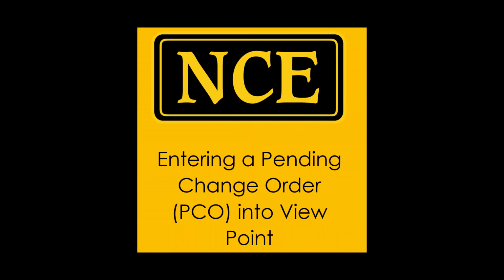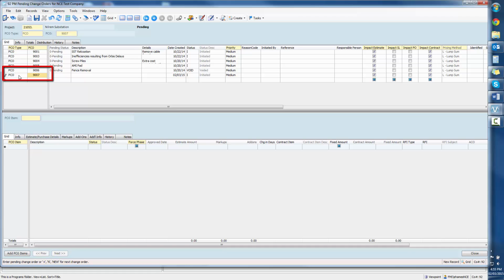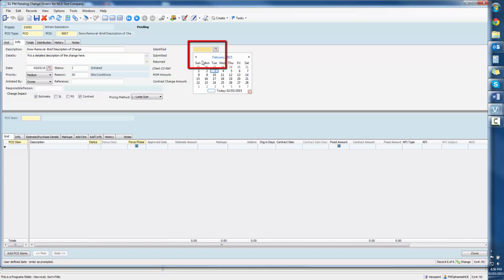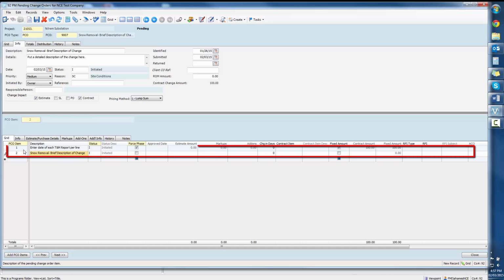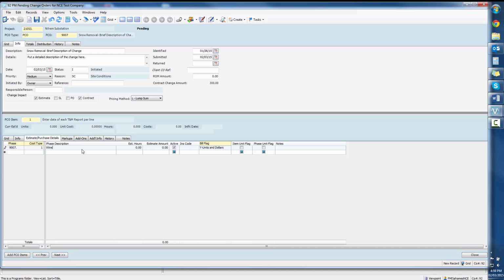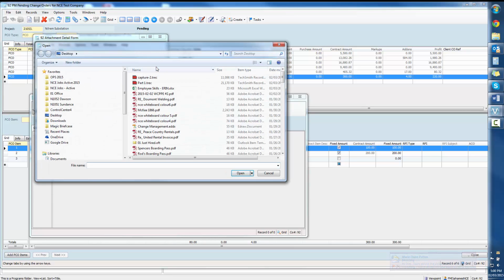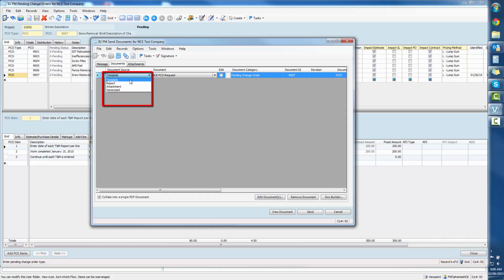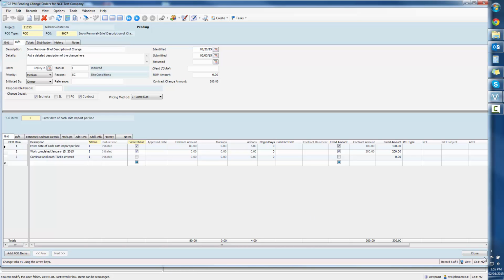PCO Tutorial 150212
This video will take you through the steps to enter a Pending Change Order into View Point